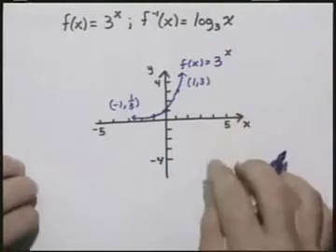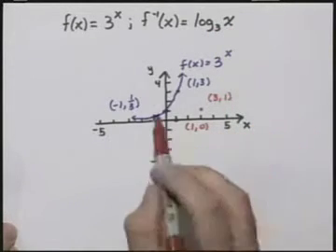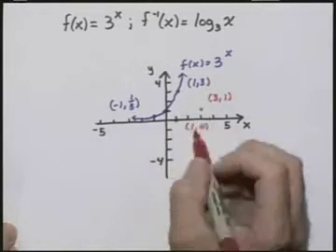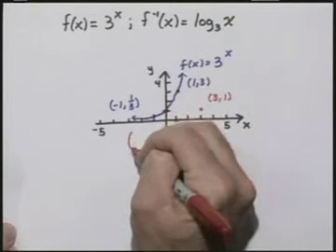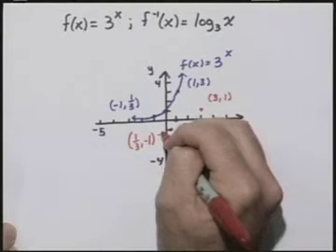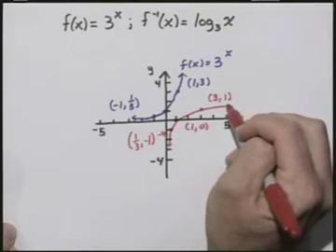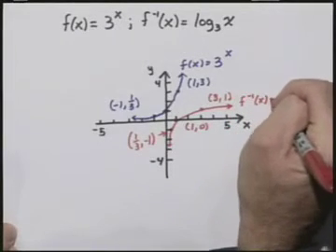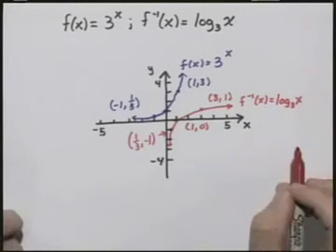strig9e 07 02 nw59